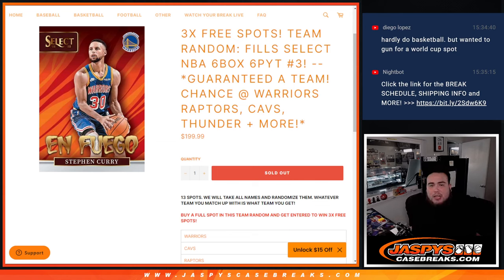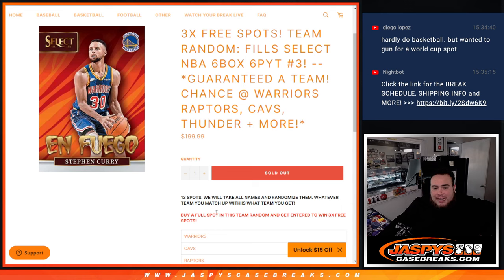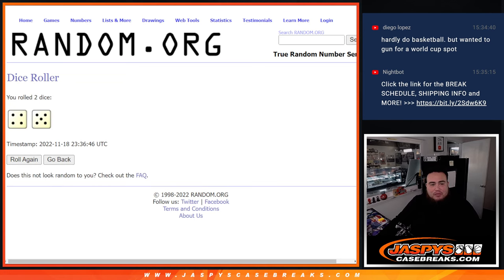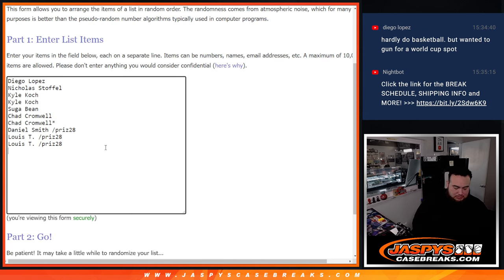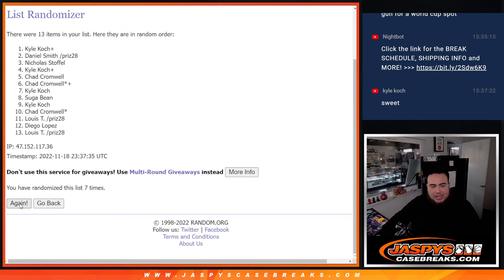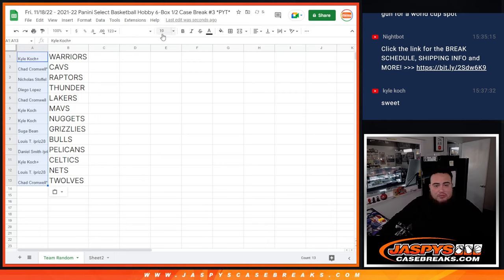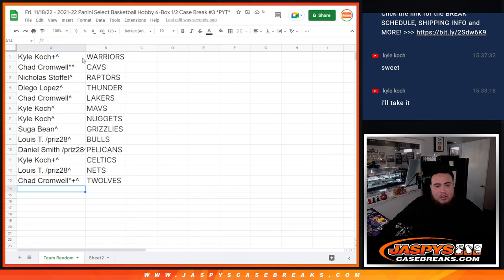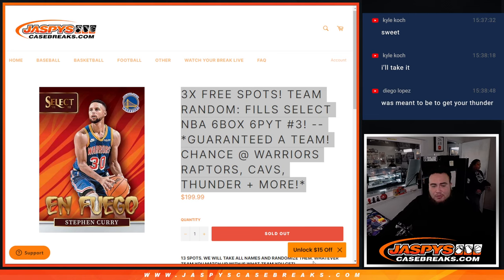Fri. 11/18/22 - FILLS SELECT NBA 6BOX 6PYT #3! -- *GUARANTEED A TEAM!